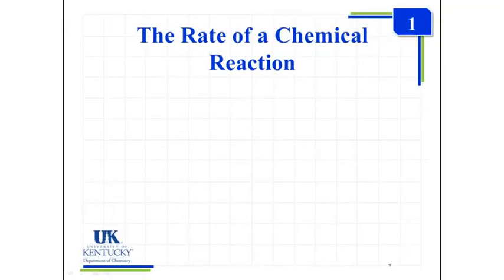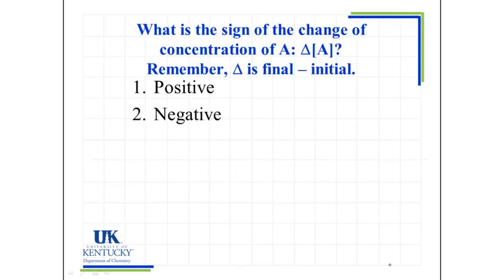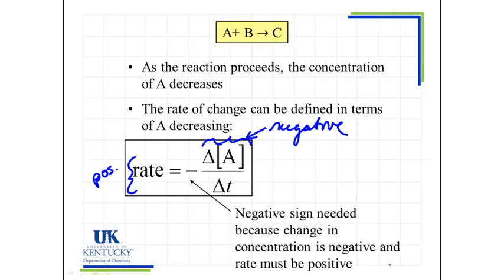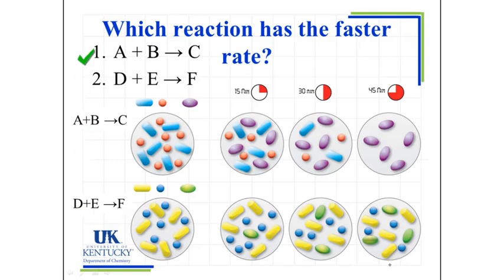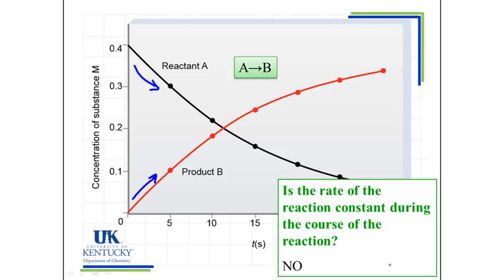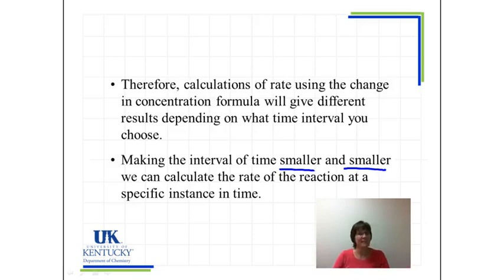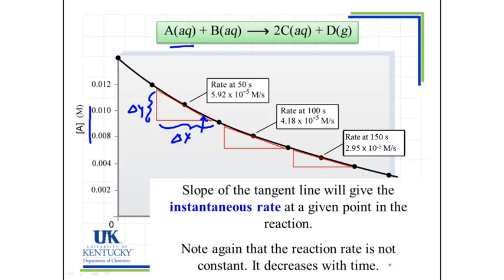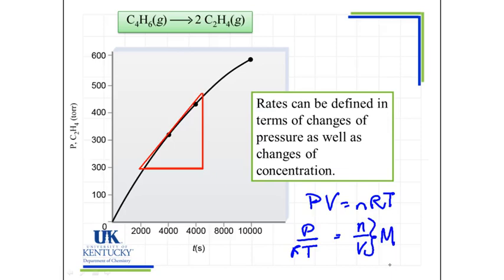1.01 Kinetics: The rate of chemical reactions